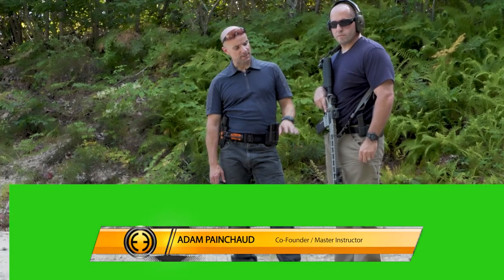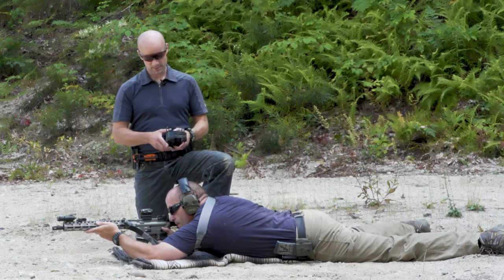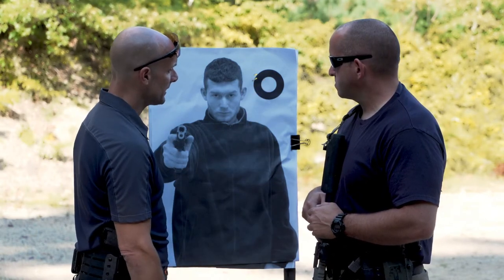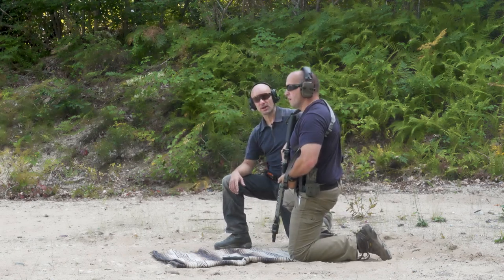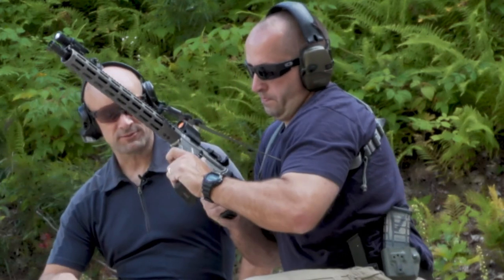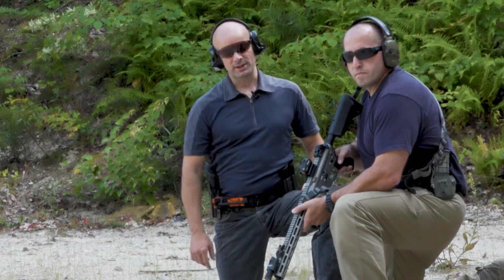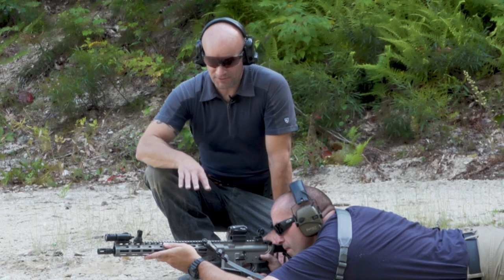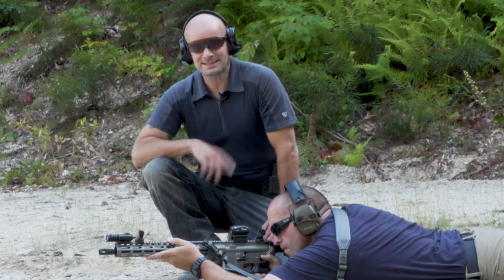"Zeroing Rifle" with Adam Painchaud -Lesson 9 of 18 - Defensive Rifle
1,2 3, and your done.  Here is Master Instructor Adam Painchaud explaining the quickest way to zero your modern sporting riffle.

It doesn’t matter whether you’re going hunting or planning a fun day at the range; you want to hit what you’re aiming at, so the first step is to make sure your rifle is properly zeroed.

50 Yard Zero
Holdover and Offset
From Prone position
SWAT team